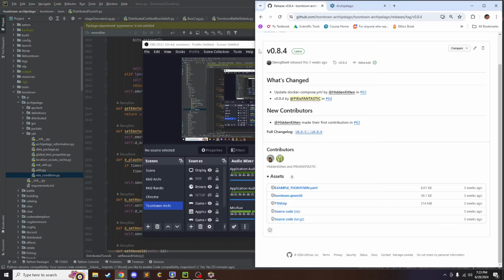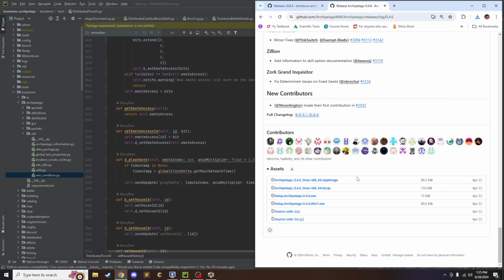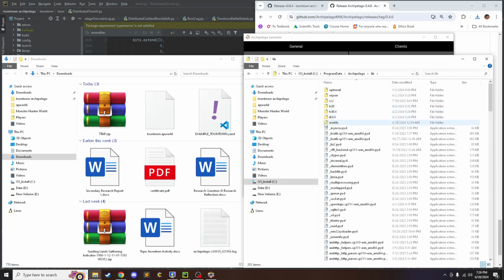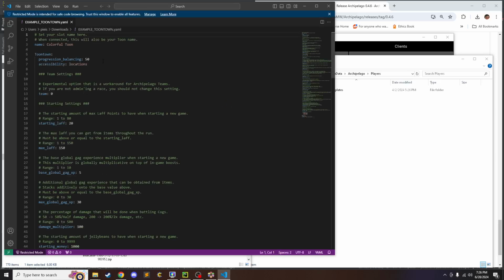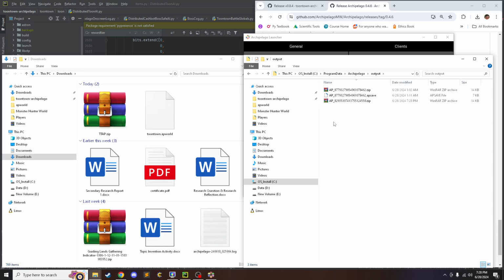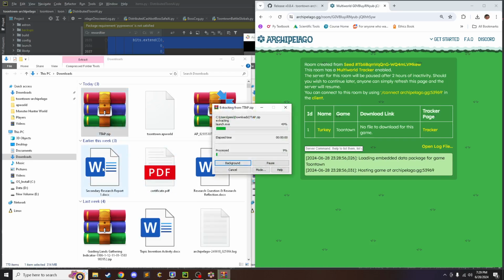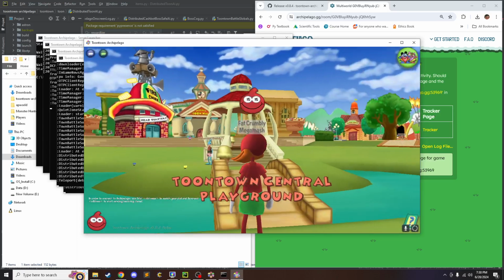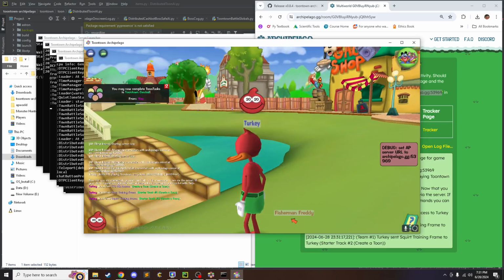Toontown Archipelago Randomizer - Game and Randomizer Setup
Join the Toontown: Archipelago Discord! We're more than happy to help out with further setup questions there!